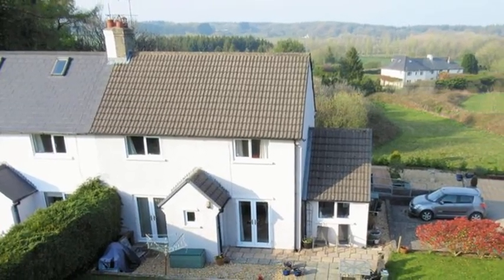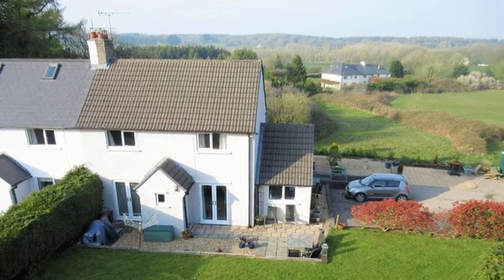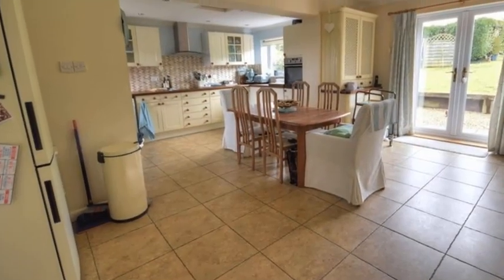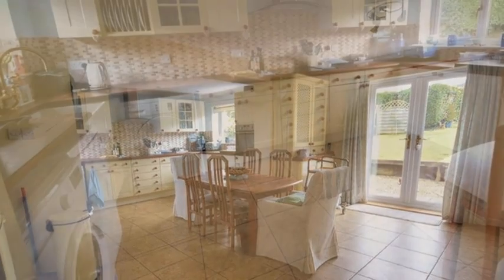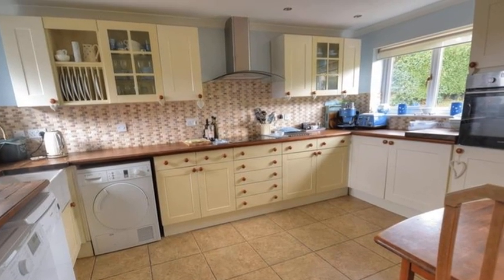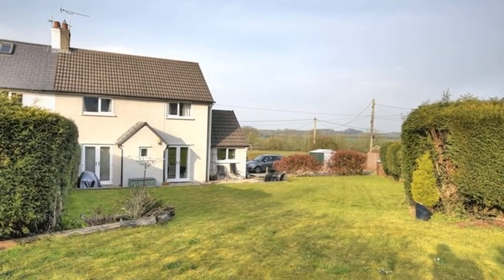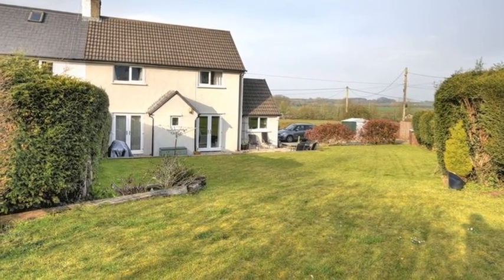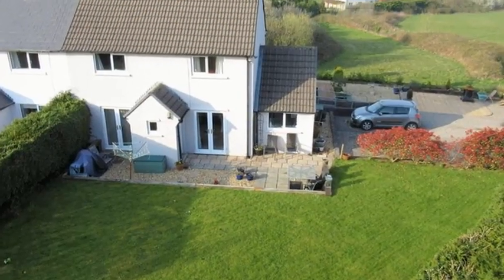34 Tair Onen